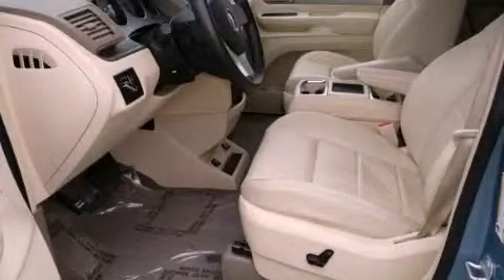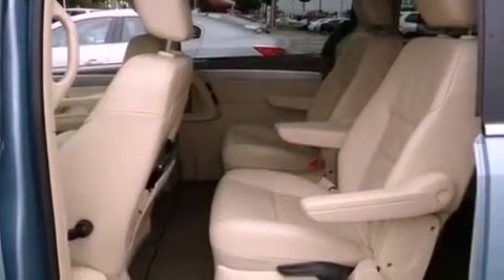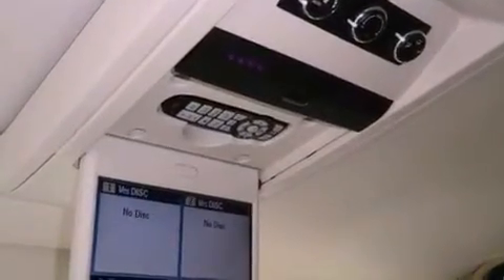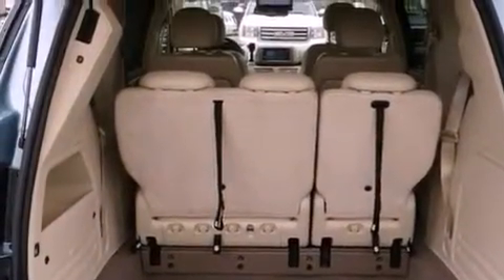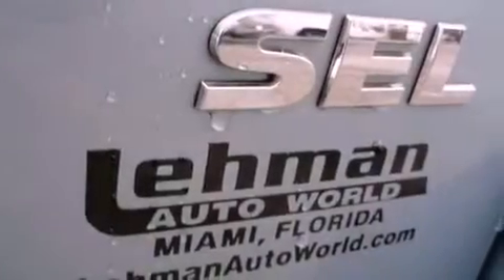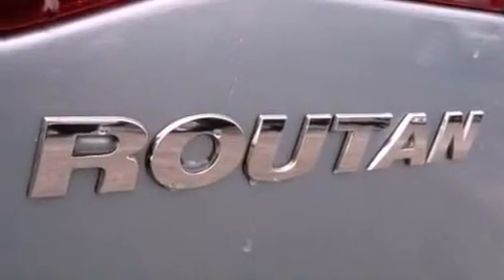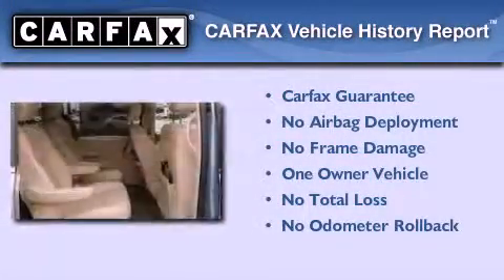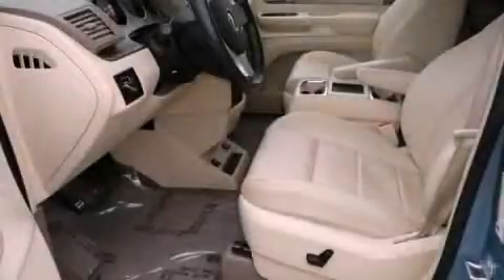Preowned 2009 Volkswagen Routan Miami FL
Year : 2009
 Make : Volkswagen
 Model : Routan
 Engine : gas v6 4.0l/
 Trans . : automatic
 Exterior : blue
 Miles : 35,710
 Interior : tan

 Lehman Mazda